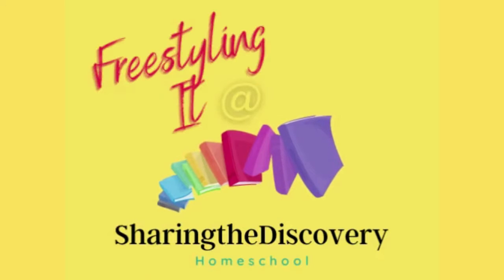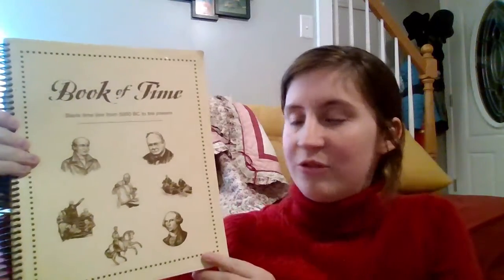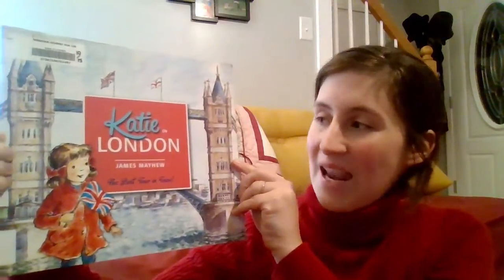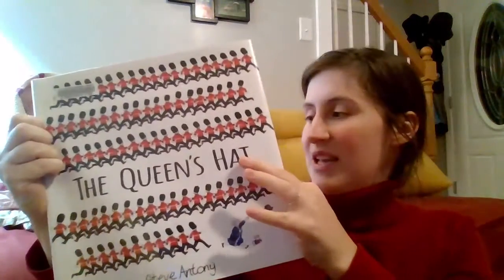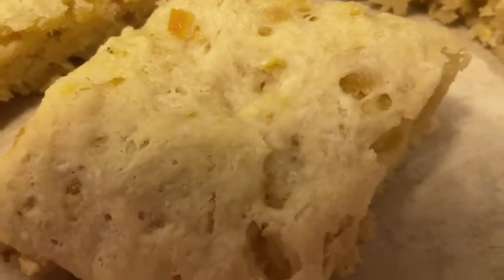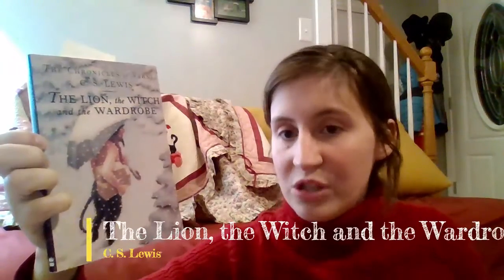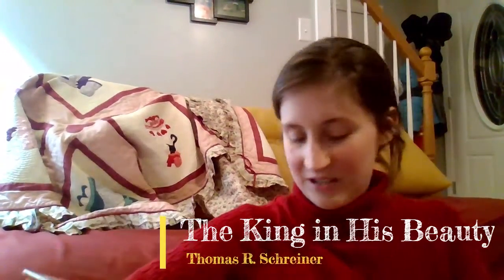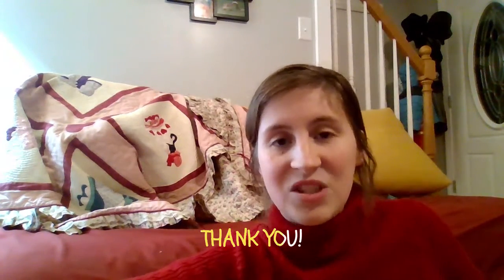HOMESCHOOL HIGHLIGHTS from our WEEK || exploring London + British royals through books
God’s Big World current event newsletter

~Mince Pie recipe from pg 24 of A World of Recipes: Christmas Foods by Jenny Vaughan and Penny Beauchamp
~Gingerbread Tea Loaf from pg 50 of Pink Princess Tea Parties by Barbara Beery

The Ordinary Princess – M. M. Kaye

The Lion, the Witch and the Wardrobe – C. S. Lewis

The King in His Beauty: A Biblical Theology of the Old and New Testaments – Thomas R. Schreiner